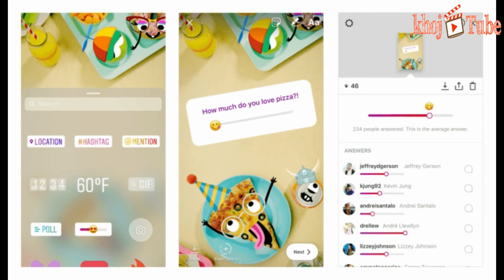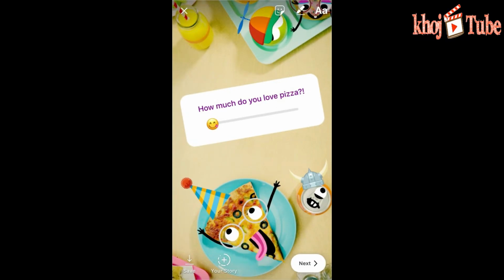How to use new Instagram emoji slider?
Instagram brings a new feature for its polling option in Stories. The new Instagram emoji slider rate the polls and it features top emojis available in Instagram along with a sliding scale, like an on-screen volume slider. The new feature available for both Android and iOS users.